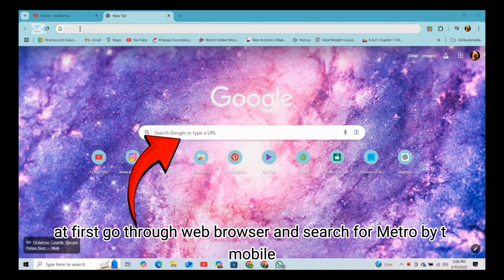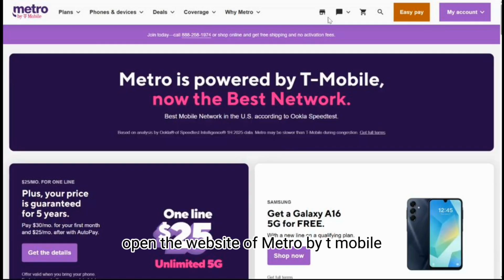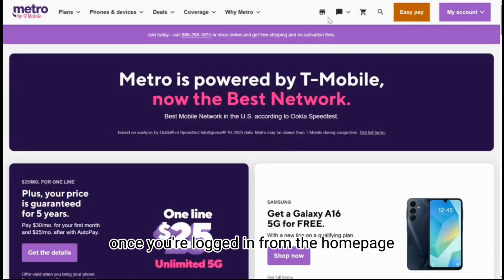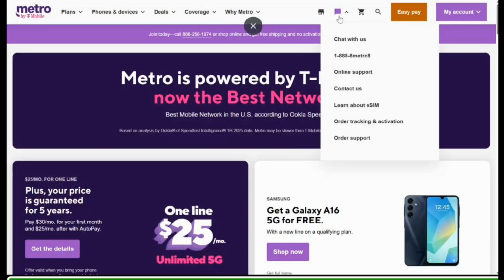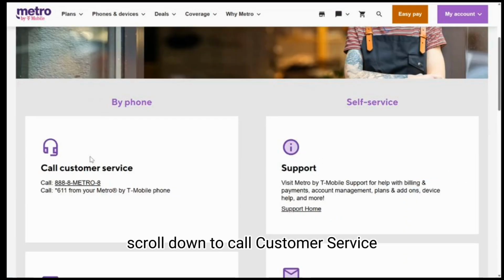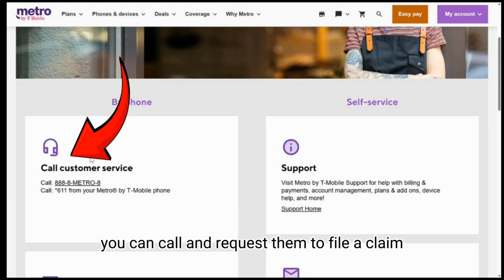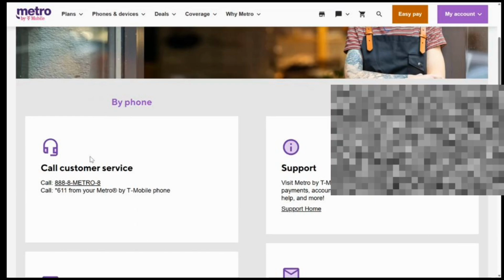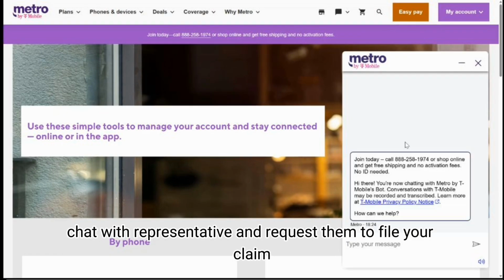How to file a claim with metropcs (2026) I DOUBLE Z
Log in to your MetroPCS account → Go to Support or Claims → Select “File a Claim” → Enter required details → Submit → Track claim status.

In this 2026 updated tutorial, you’ll learn exactly how to file a claim with MetroPCS step by step. Whether it’s for a lost, damaged, or defective device, this guide helps you submit your claim quickly and track its progress to resolution.

This process works with Metro by T-Mobile, making it easy for users in the USA, UK, Canada, France, and Europe to handle device or service claims efficiently. Filing a claim ensures you get proper support and replacement when needed.

In this video, you’ll discover how to:
• Access your MetroPCS account via website or app
• Navigate to the claims or support section
• Select the type of claim you need to file
• Enter all necessary information accurately
• Submit your claim and receive confirmation
• Track the status of your claim until resolved

Filing a MetroPCS claim is simple and ensures you get assistance for your device or service issues. Follow this step-by-step guide to manage your claims quickly and securely in 2026.